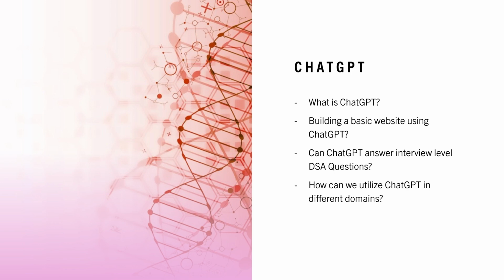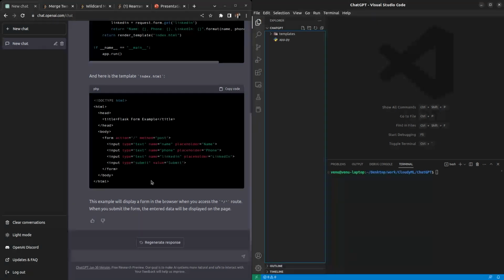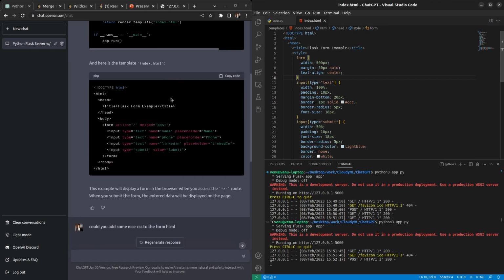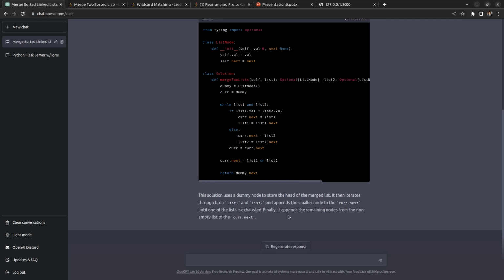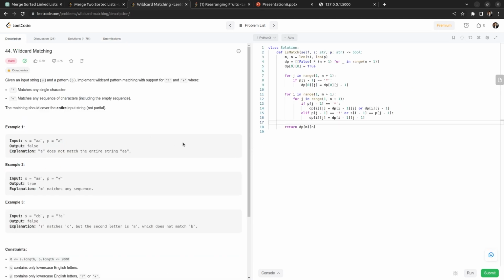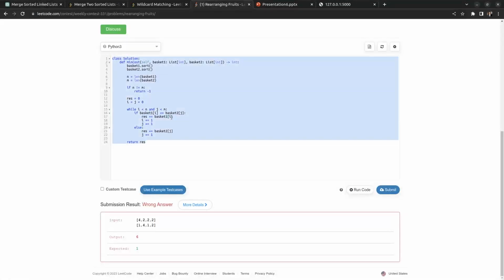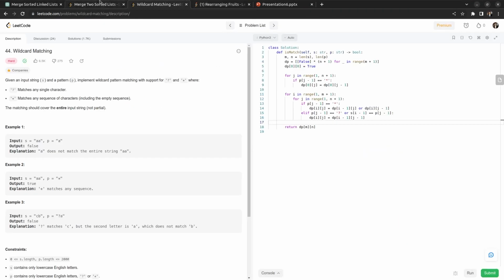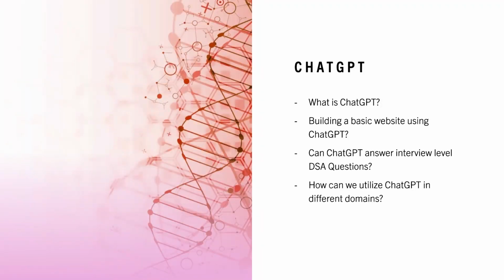ChatGPT: Exploring the Advantages and Challenges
In this video, we'll explore the features and limitations of ChatGPT. We'll look at what it can do, and what you need to be aware of before using it.

ChatGPT is a powerful communication tool that can help you and your team collaborate more effectively. However, like any tool, there are also some risks and challenges that you need to be aware of. In this video, we'll explore what these are and how you can manage and use them safely and effectively.